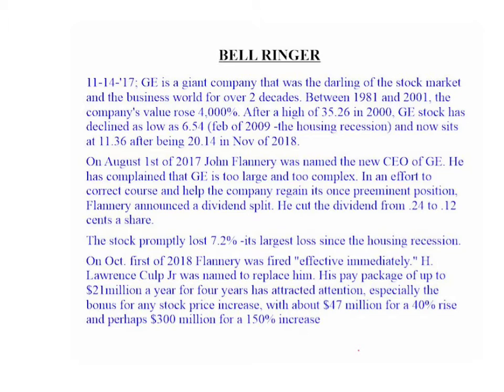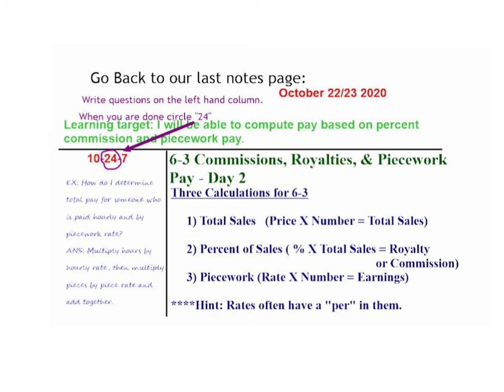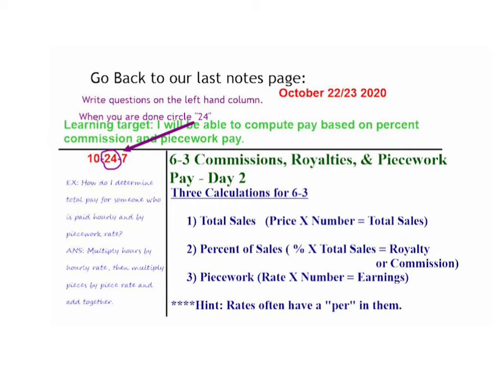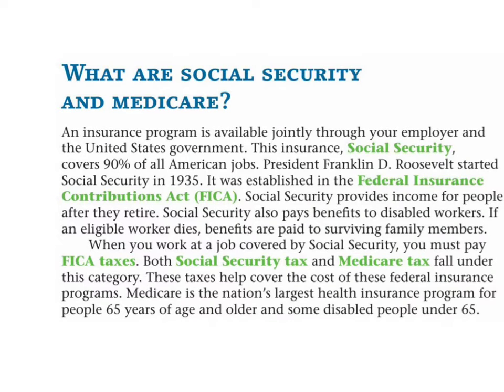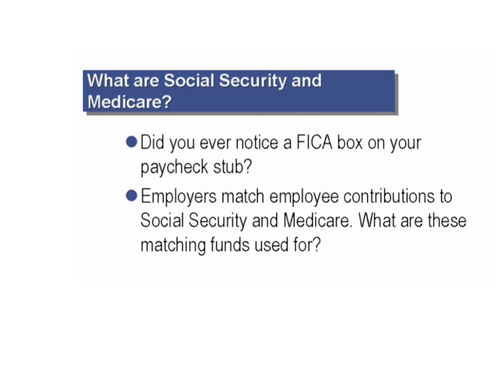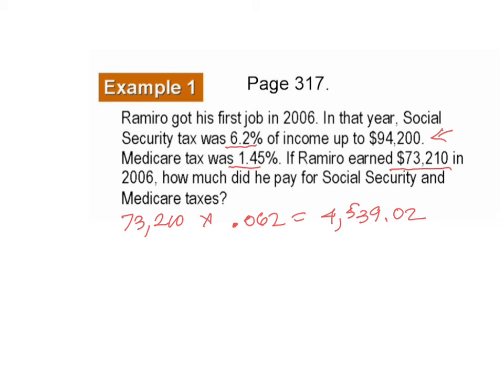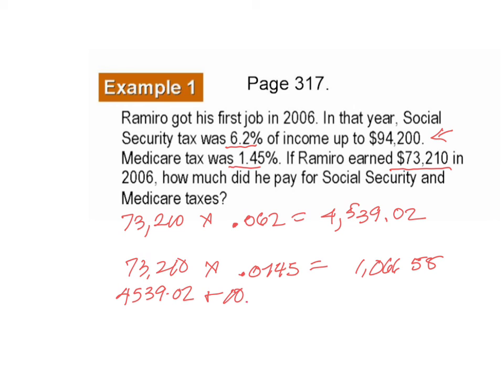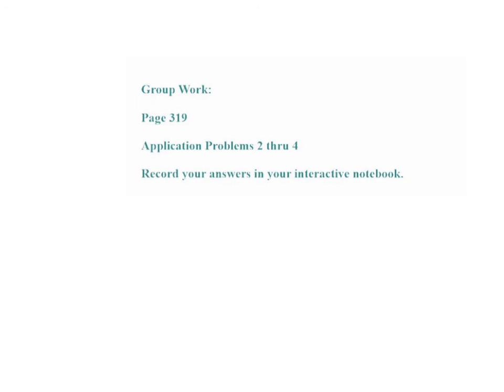FA 6,5, D,1,L 1,